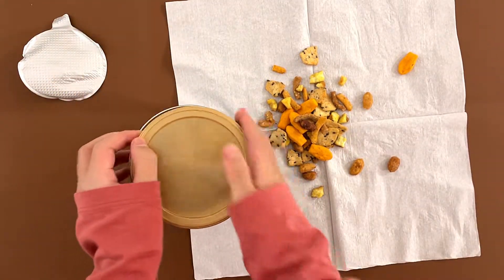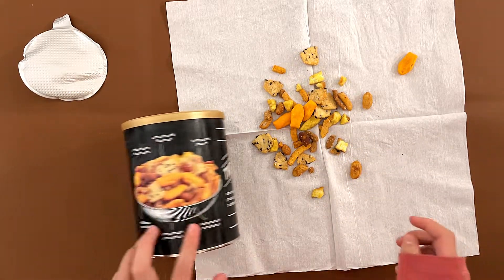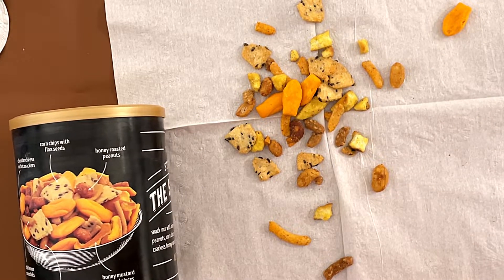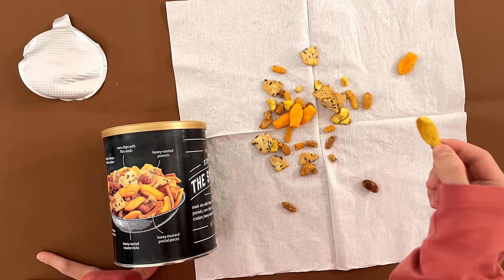Step Up To The Snack Bar Mix - Trader Joe’s Product Review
Step Up To The Snack Bar Mix From Trader Joe’s

Stepping It Up Spicy Snack Bar Mix - Trader Joe’s Product Review